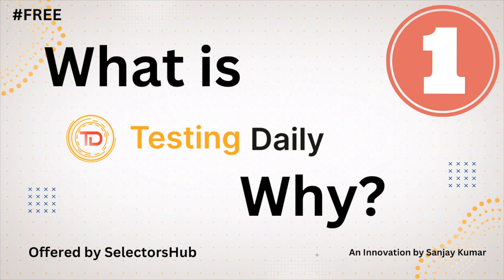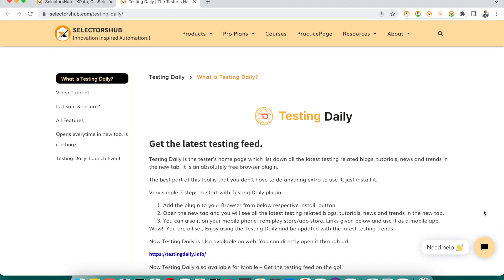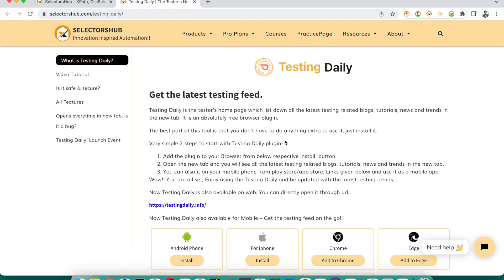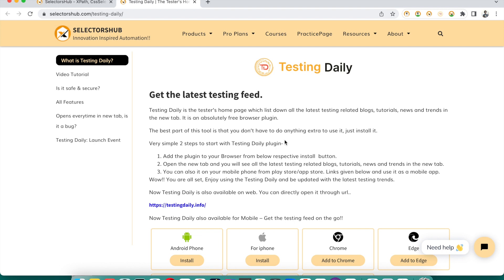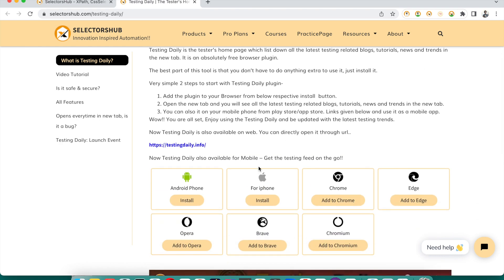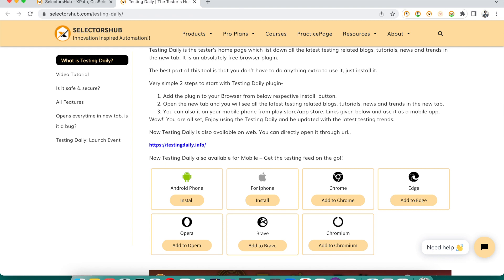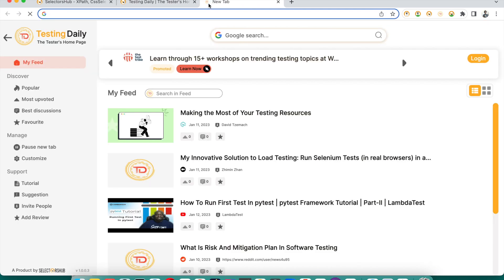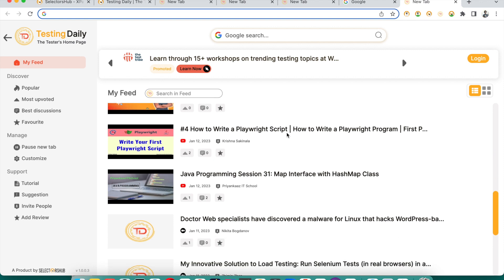#1: What is Testing Daily and Why it is must have app for every tester?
Testing Daily For Android users-